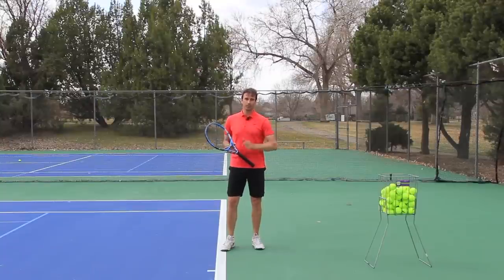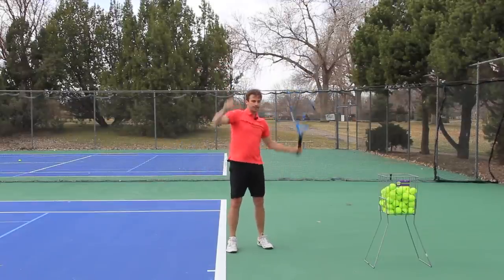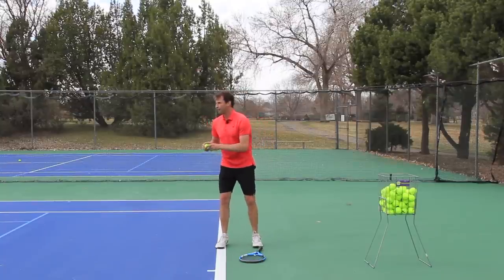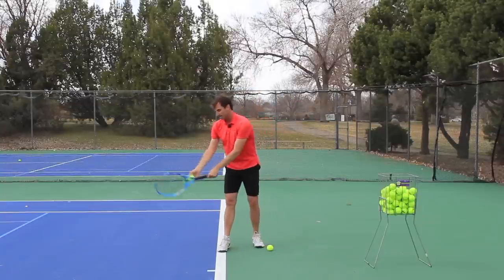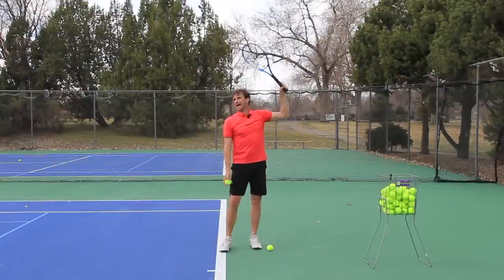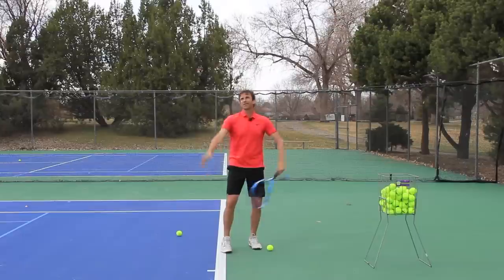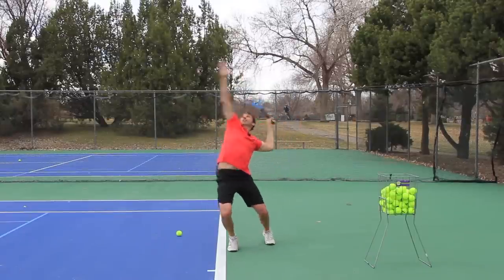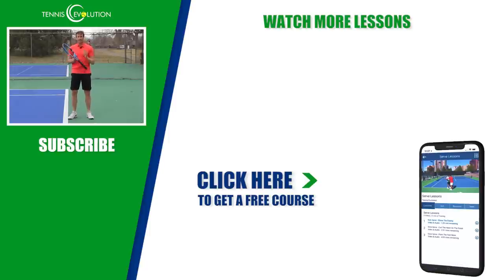Federer Phone Booth Serve Secret (REVEALED): SERVE LESSON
Federer Serve Secret (REVEALED): TENNIS SERVE
Jeff Salzenstein reveals Federer's “phone booth” serve secret, which will help you to easily increase power on your tennis serve, as well as improve your technique. Most players struggle to get into a proper trophy position on their tennis serve and this powerful tip will help a lot

Some of the common problems are having the elbow too low, or keeping the hand too far away from the body and head. Additionally, they lack relaxation on the hand and arm which limits their ability to drop the racquet and generate easy power on their tennis serve.

Jeff breaks down the "Phone booth" serve tip into three main areas. Here’s a quick overview on each:

One: Start in a throwing motion

Grab a tennis ball , create a 90 degree angle  position with your elbow as you keep it close to your ear and head. You’ll be in a similar position like a quarterback who’s getting ready to throw a ball in football. Then, you can add the shoulder turn to find that ideal trophy position. Once you have practiced this motion, you can grab your tennis racquet and practice shadow strokes from a half-serve position.

Two: Get your racquet more vertical

When you get to the trophy position, make sure that your racquet is more vertical up and down. Too often, players have their racquet too horizontal as a result of their grip or wrist position.

Three: Keep your off arm totally straight

Focus on getting your off arm completely straight to get into the phonebooth. Keep both arms relaxed. The dominant hand is close to the head, and the tossing hand is close to the chin. You want to reach a compact and efficient position prior to serve.

The Phone booth secret serve tip will help you to develop the proper muscle memory to improve your tennis serve, and allow you to accelerate up to the ball for getting the easy power that you’re looking for.

Get a free membership inside Tennis Evolution that you can access online or inside our Tennis Evolution App with no credit card details required. All you have to do is click on this link to register for the free course.

If you’re not on a mobile device or are outside the US and Canada, you can click this link to get a free Tennis Course inside the Tennis Evolution APP.

Former Top 100 ATP Pro, Jeff Salzenstein, is exposing the 3 common myths that could be crippling your serve potential. Most players make at least 1 of these 3 mistakes... Do you?